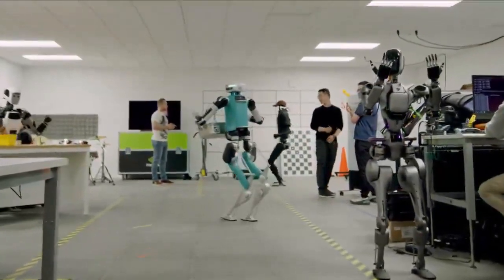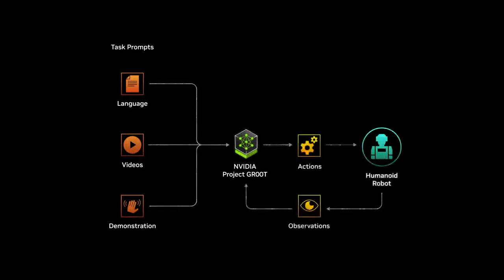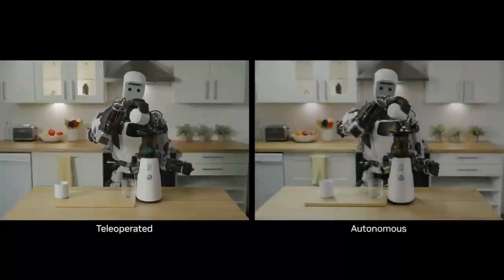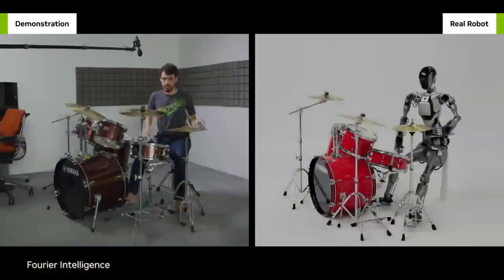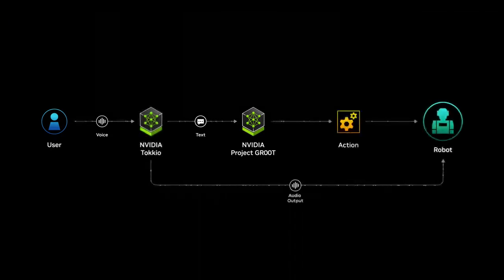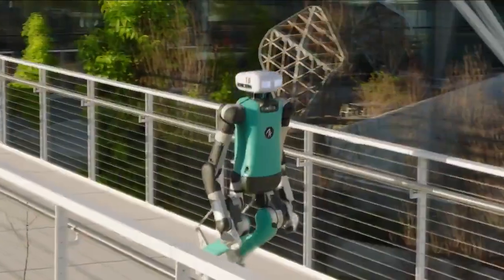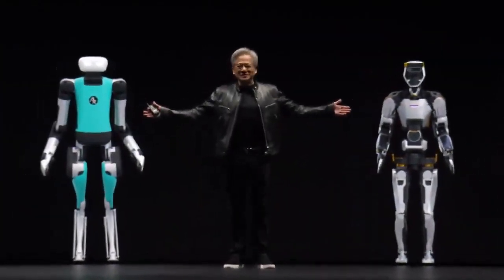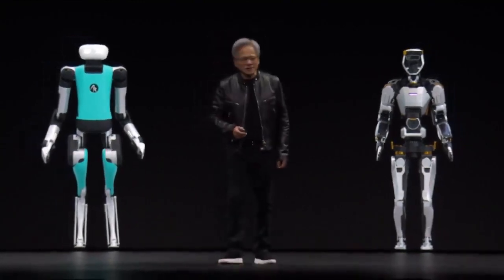2. Project GR00T: A general purpose foundational model for humanoid robot learning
Introducing the Future of Humanoid Robotics!

Get ready to be amazed by Project GR00T, a revolutionary AI model designed to accelerate the development of intelligent humanoid robots. This NVIDIA project is a game-changer, offering a general-purpose foundation for robots to learn and adapt.

Here's what GR00T brings to the table:

Humanoid Helpers: Robots that understand natural language and mimic human movements.
Faster Learning: GR00T helps robots develop coordination, dexterity, and real-world skills through observation and interaction.
Sim-to-Real Training: Train robots in realistic virtual environments before deploying them in the real world.
Project GR00T paves the way for:

Next-Gen Automation: Robots capable of handling complex tasks in homes, factories, and more.
Enhanced Human-Robot Interaction: Seamless collaboration between humans and robots.
The Age of Artificial General Intelligence (AGI): A significant step towards AI that can learn and perform any intellectual task a human can.